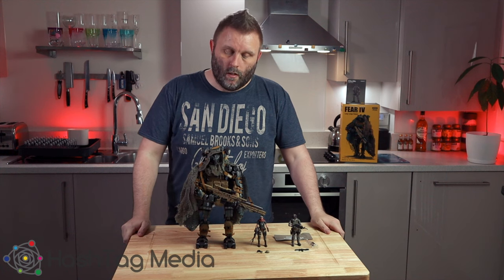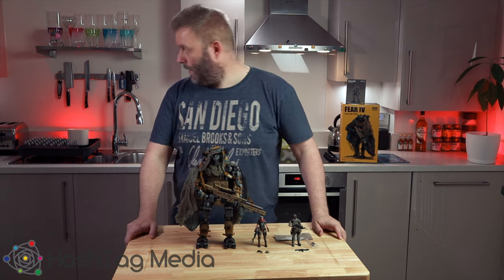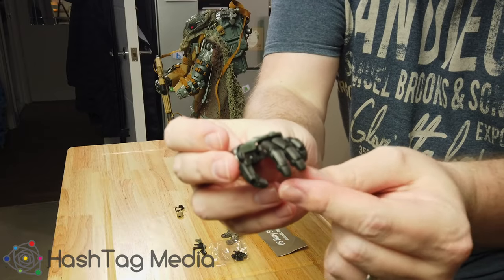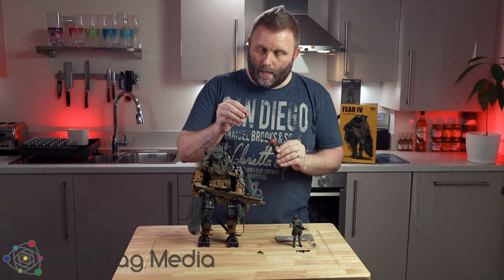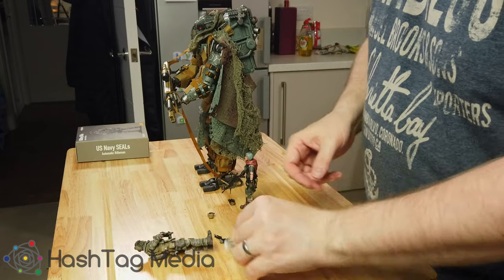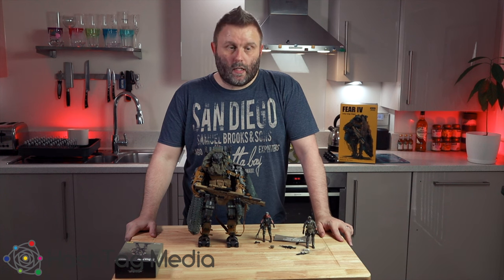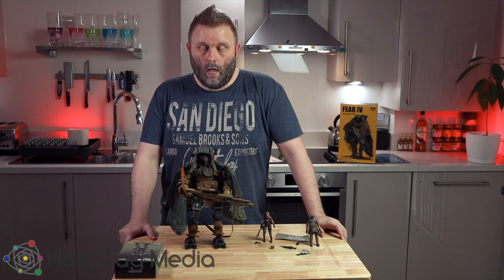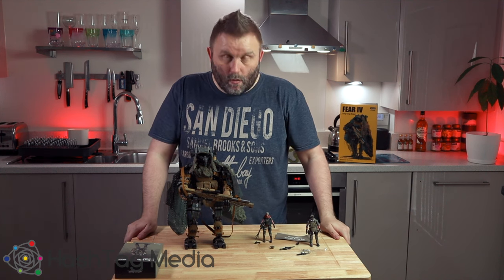Joytoy - Best Figures For Toy Photography? - Sniper & Navy Seal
Here is my review of some Joytoy action figures - Legion Fear IV & the Navy Seal Support Solider.  Are these action figures any good for toy photography?

Main Cam - Canon Eos M50
Side Can - Nikon D7500
Close Up Cam - DJI Osmo Pocket